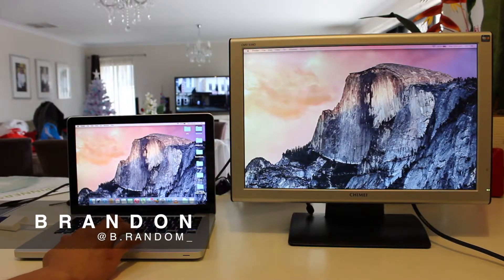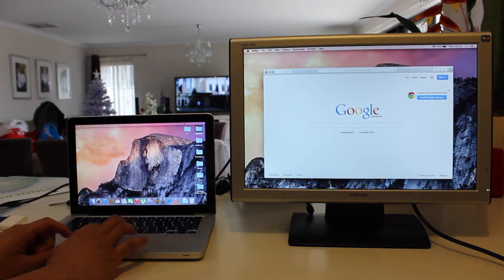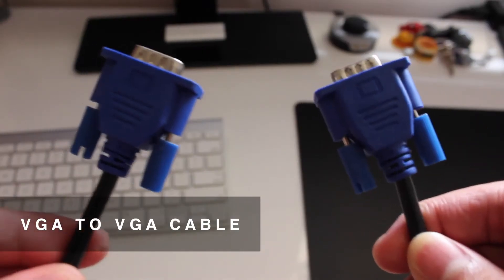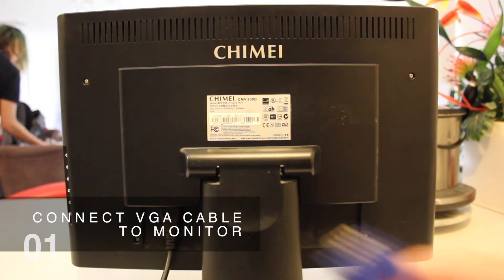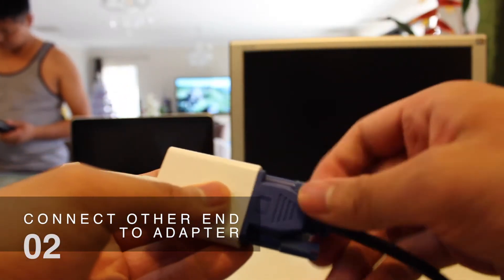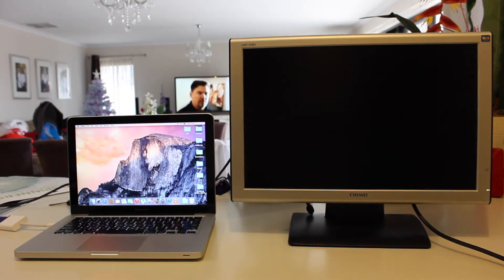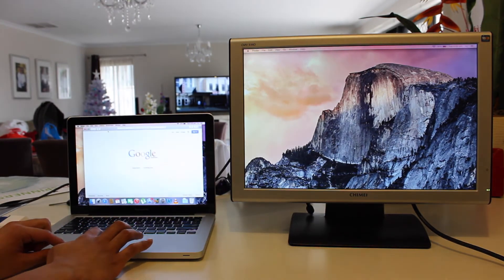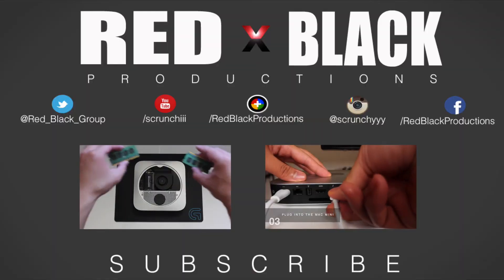How to Connect a Monitor to a MacBook Pro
Want to connect your MacBook Pro to an external monitor? Well this tutorial should help you with connecting and setting everything up.